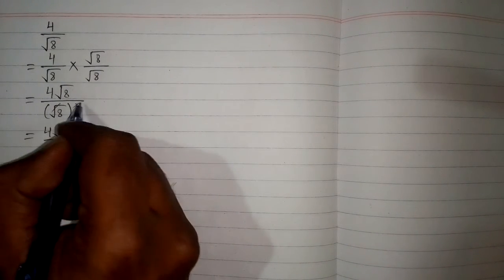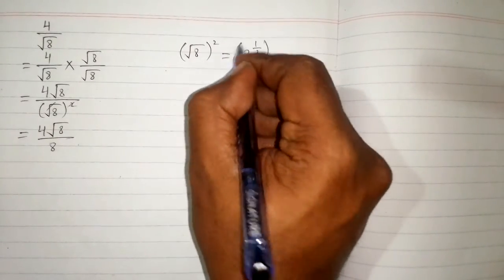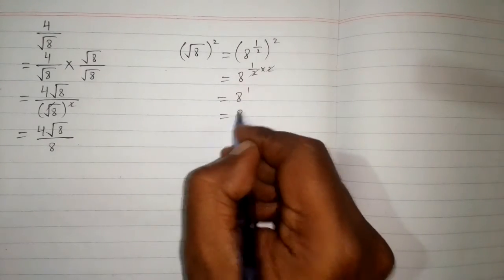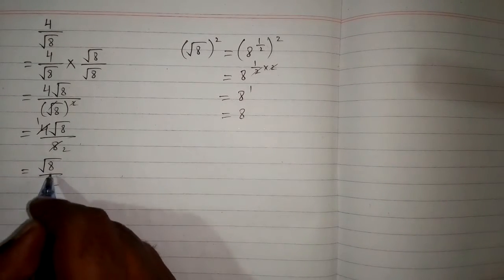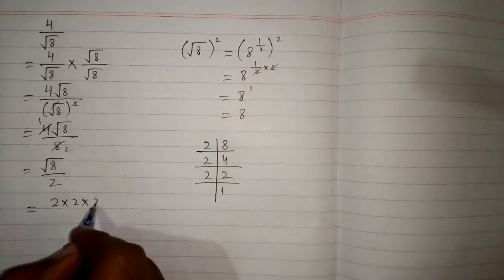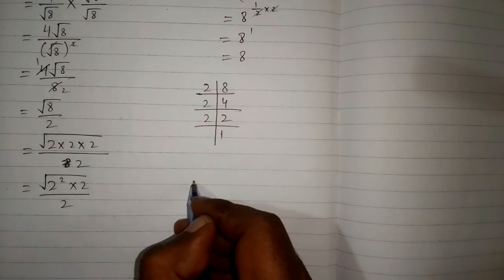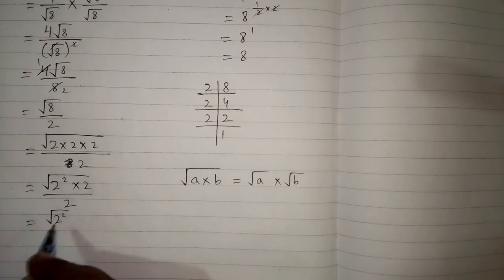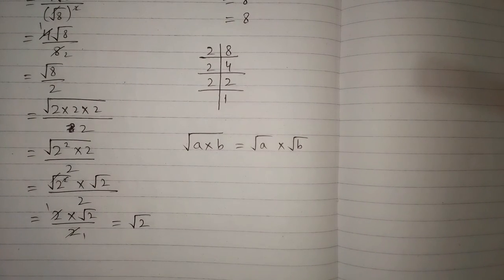Rationalize the denominator || 4/√8